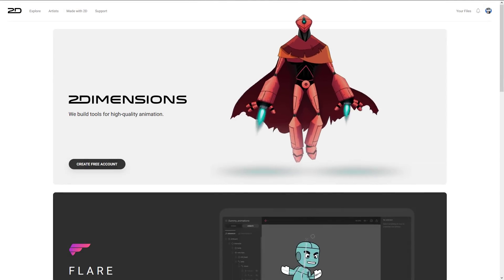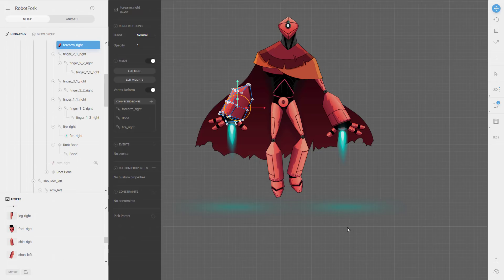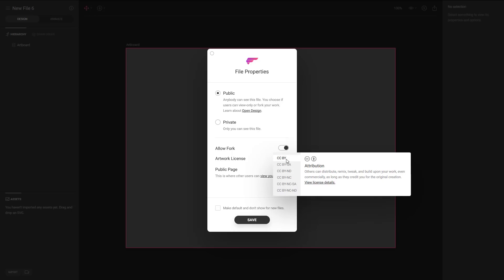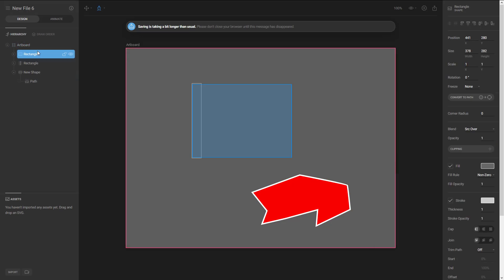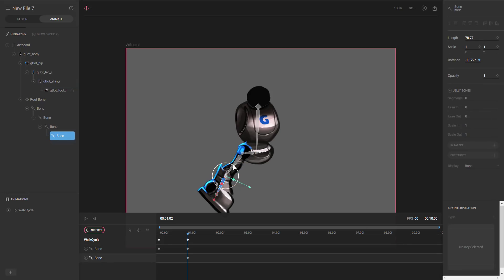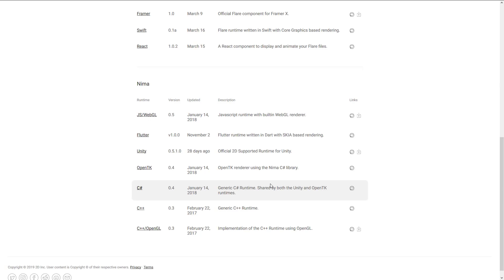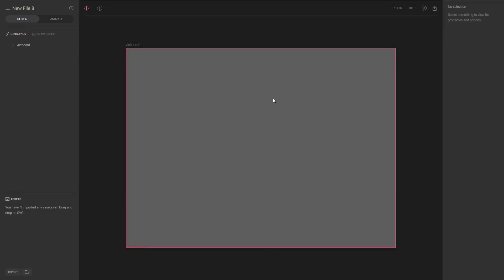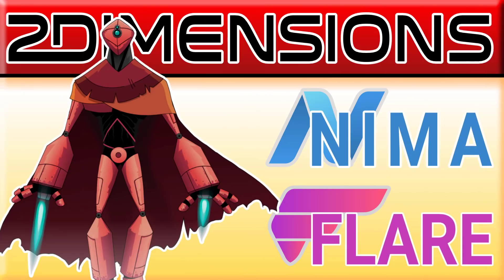Nima & Flare by 2Dimensions -- Two Open Design Animation Apps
Today we check out Flare and Nima by 2Dimensions.  Nima is a raster based animation system similar to Spriter, Creature, Dragonbones and Spine, while Flare is a vector based animation system, more similar to Flash, Expressions Blend and similar.  Both are released under an "open design" licensing model